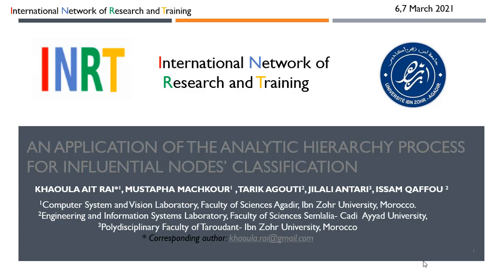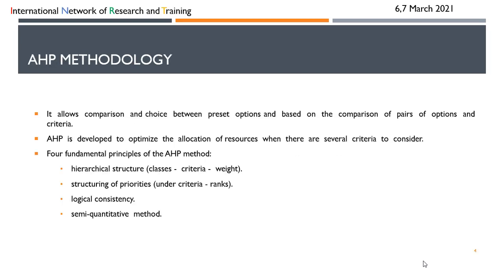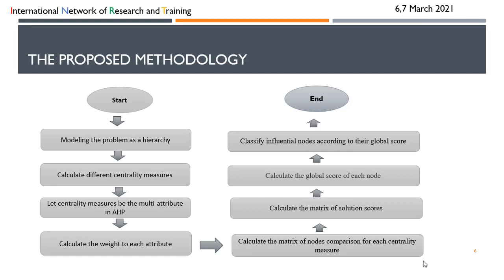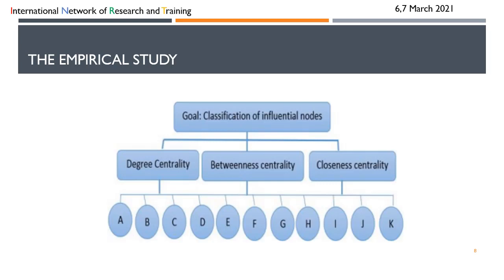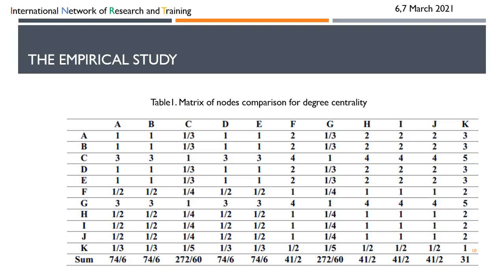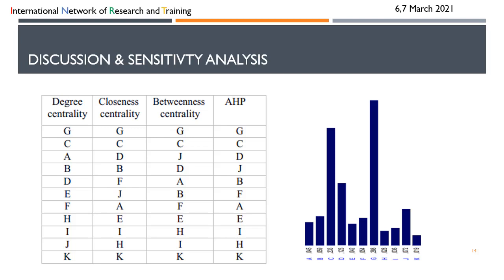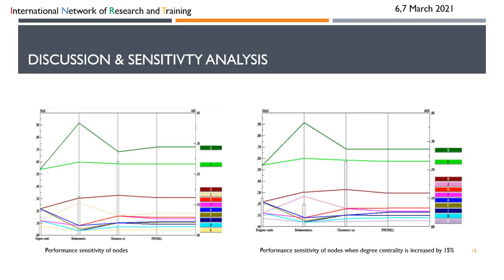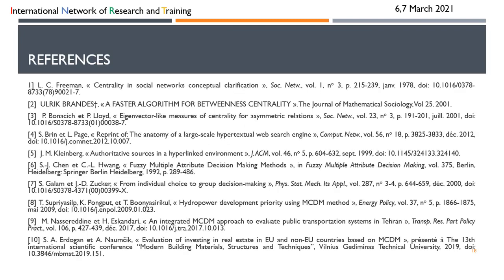INRT2021 102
AN APPLICATION OF THE ANALYTIC HIERARCHY PROCESS FOR INFLUENTIAL NODES’ CLASSIFICATION